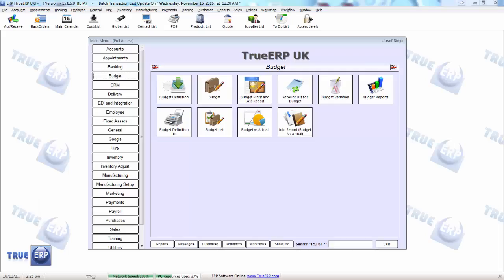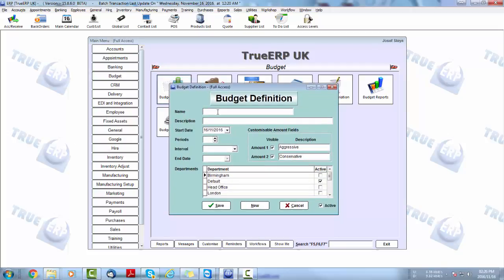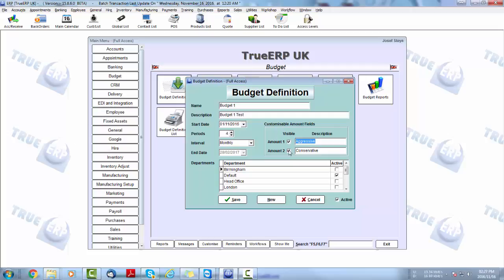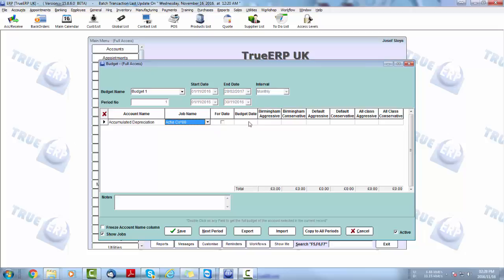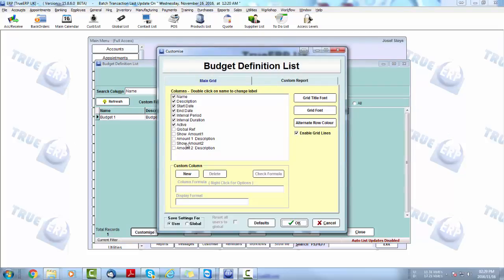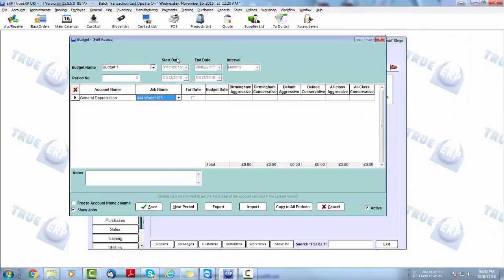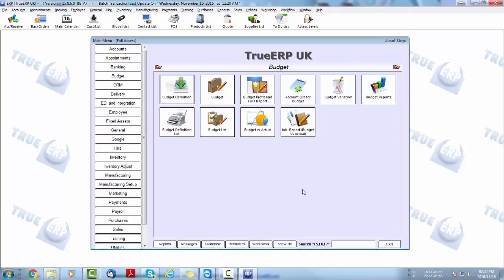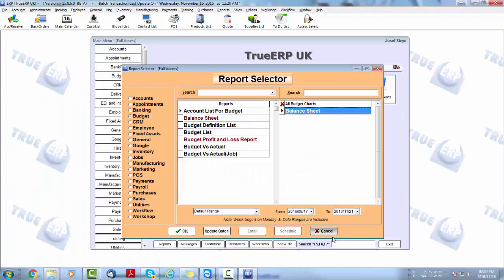TrueERP UK Budgets 2017